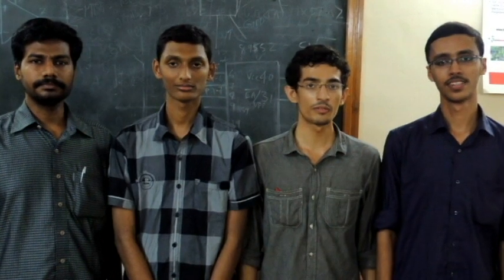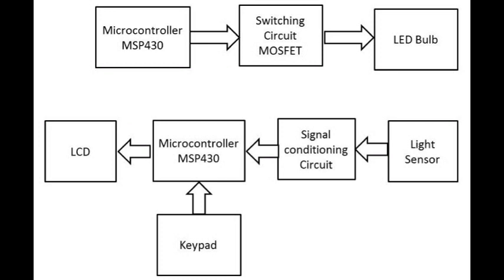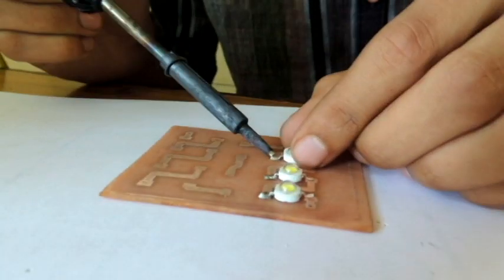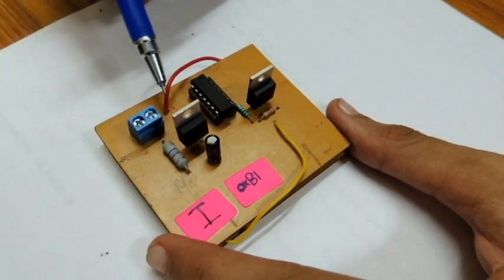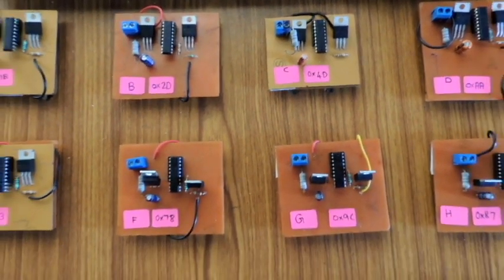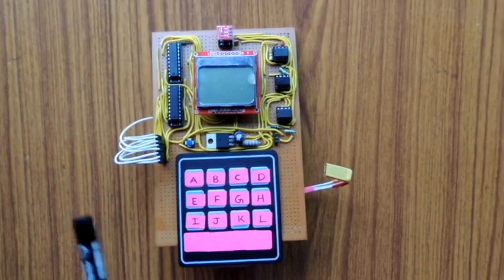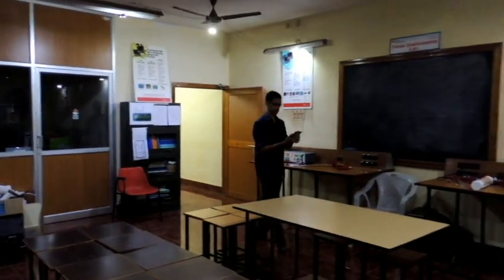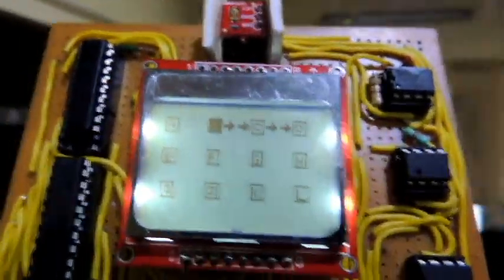TIIC IADC 2014 -- Team 58.2 - "Indoor Navigation using Visible Light Communication"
Video demonstration of Indoor Navigation System using Visible Light Communication as a part of Texas Instruments India Innovation Challenge - Analog Design Contest 2014
Watch it in action at 6:18
from: National Institute of Technology, Calicut
Team ID: 58.2
Team members:

Faculty guide: Mr. Dhanaraj K.J